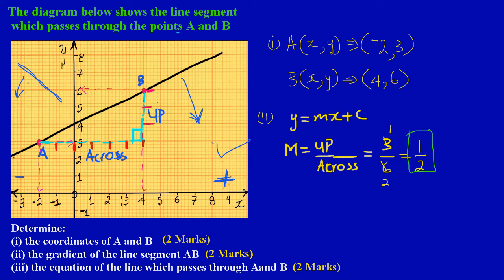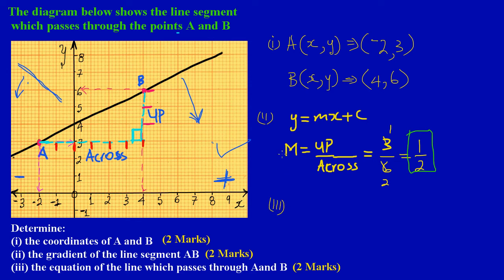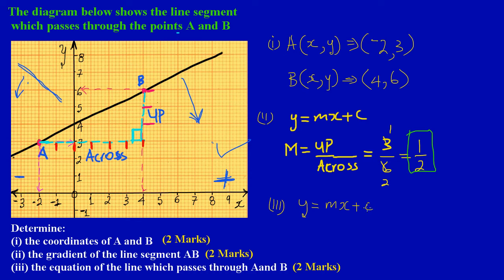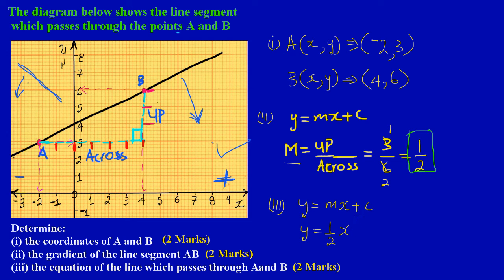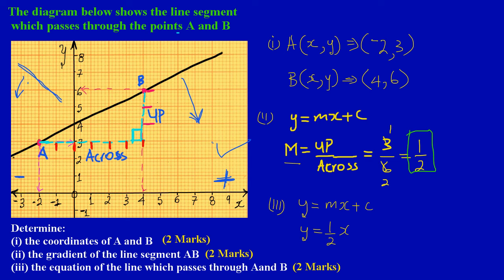CSEC CXC Maths Past Paper Question 6b(iii) May 2011 Exam Solutions (Answers)_ by Will EduTech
After watching this video you will learn to find the equation of a straight line in slope intercept form. For example, y=mx+c. Taken from CXC CSEC Math Exam Paper 2 Question 6b(iii) May 2011.